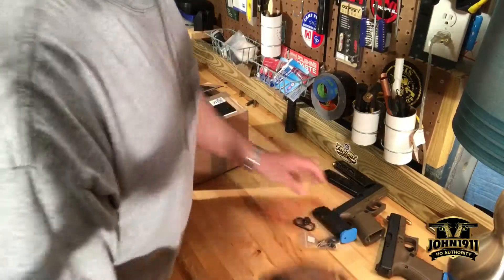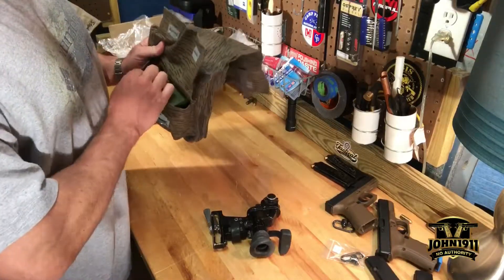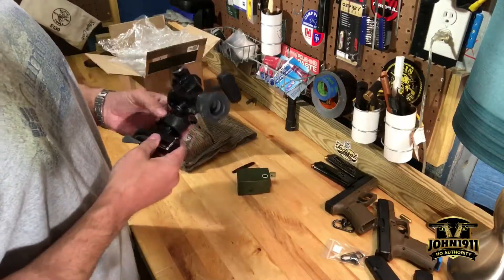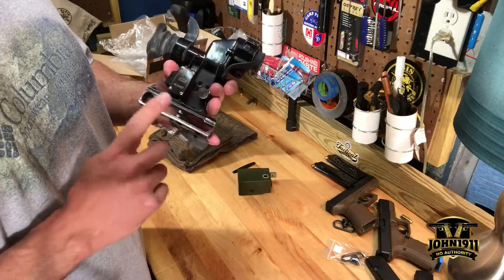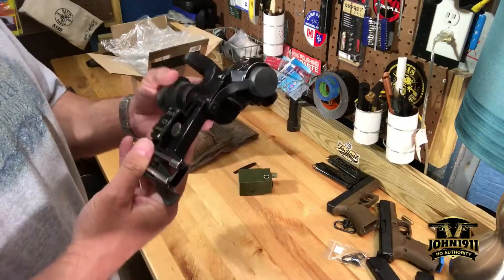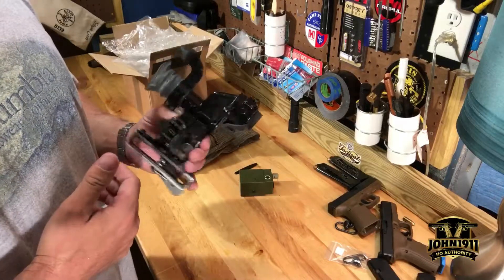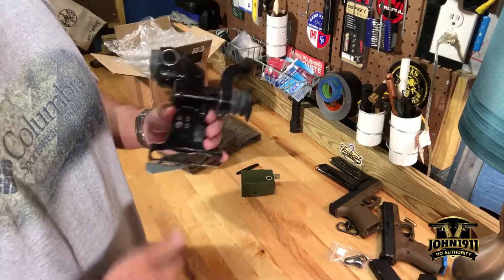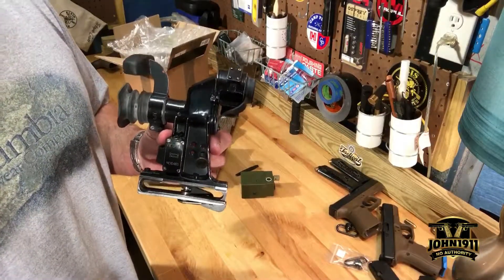Buying RPG-7 Optics Package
The price of Russian RPG sights has gotten out of control. $400?!? I saw one asking $800?!?

Hell to the no. Just get on the internet and buy one from a dealer overseas. They are a dime-a-dozen in the former Warsaw Pact countries.